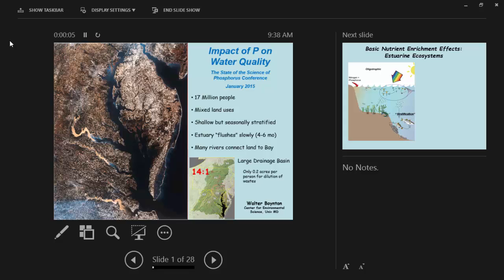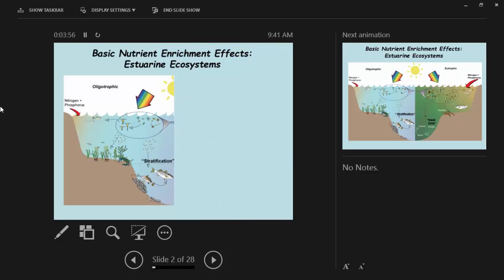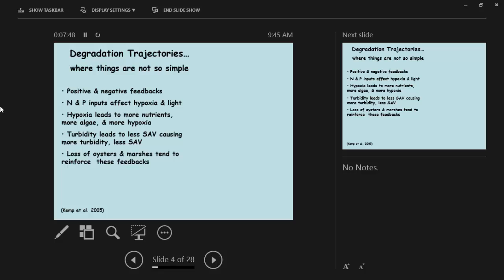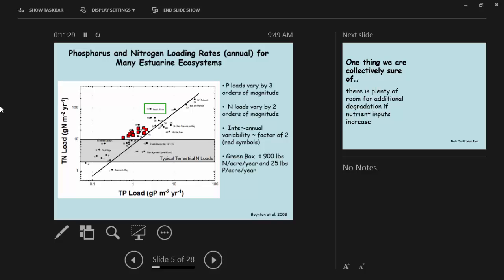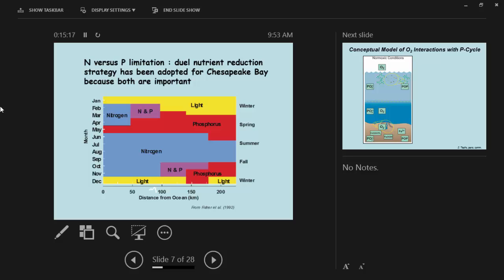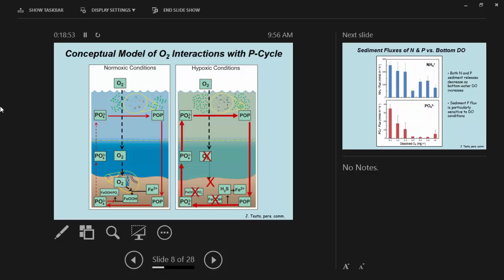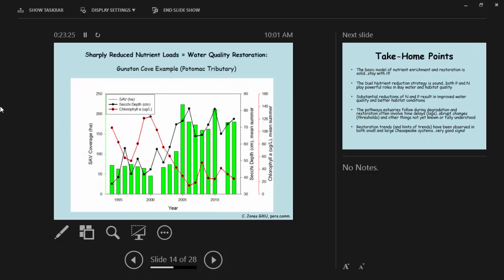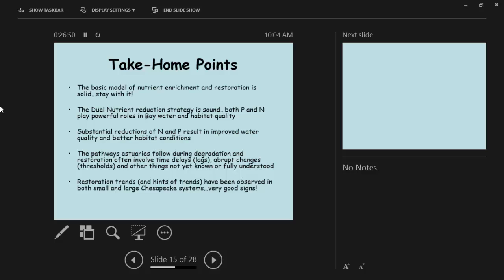Impact of Phosphorus on Water Quality - Dr. Walter Boynton - January 30, 2015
This talk will summarize the current understanding of the role of phosphorus (P) in estuarine eutrophication, a process largely driven by excess amounts of both P and nitrogen entering these ecosystems.  Relatively simple conceptual models have been developed to capture the various water and habitat quality impacts of nutrient enrichment. More recently, strong feedback mechanisms have been identified wherein ecosystem health can change rapidly when these feedback systems come into play.  In the case of P in aquatic ecosystems, low dissolved oxygen conditions, elevated water pH and salinity all play a role enhancing P mobilization from sediments.  Field and laboratory studies and simulation modeling all indicate rapid P responses to changing environmental conditions and a longer “system memory” for P than for nitrogen.